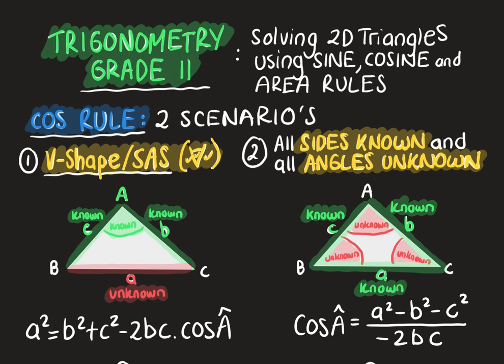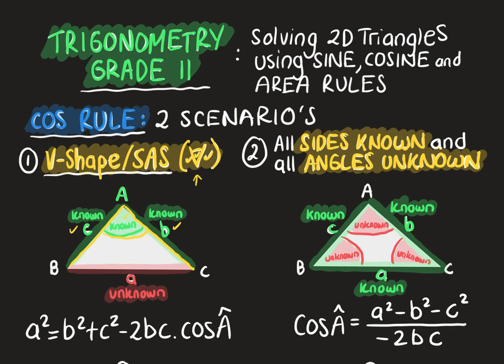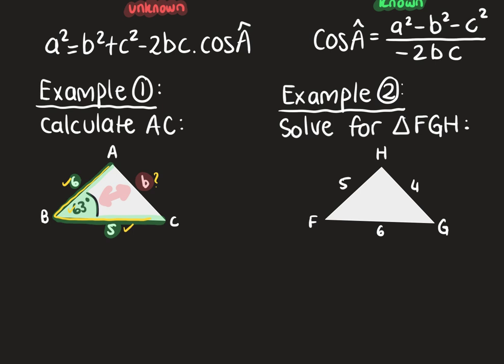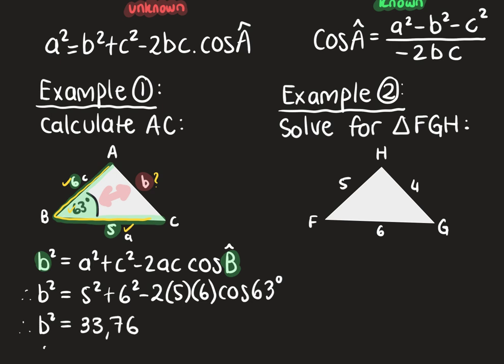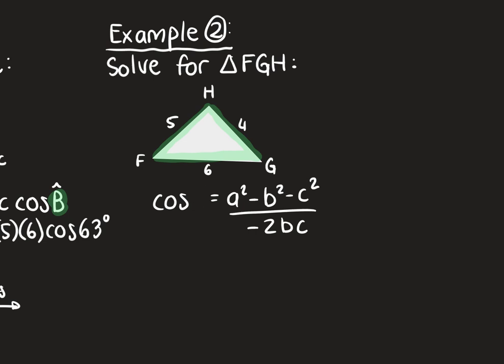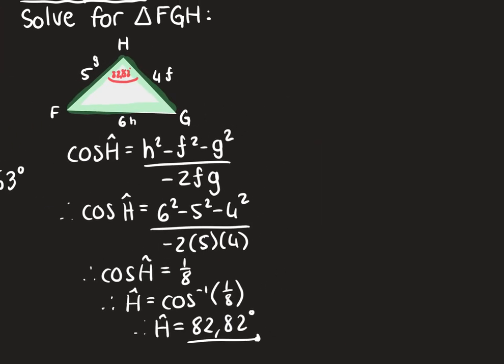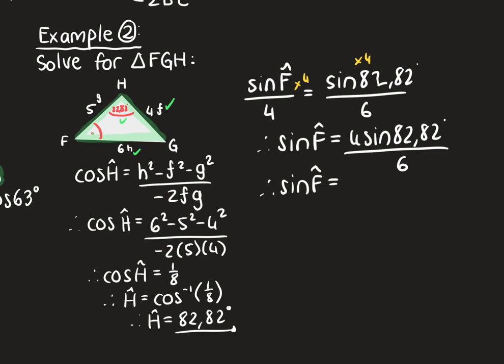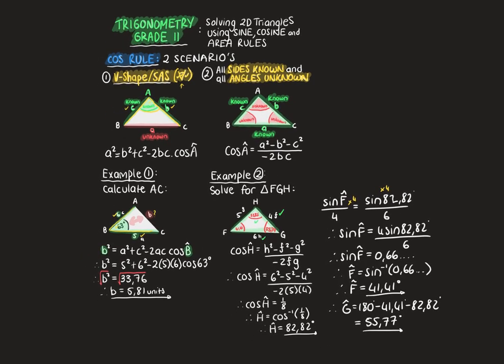Grade 11 Trigonometry: Solving 2D Trig - COS RULE